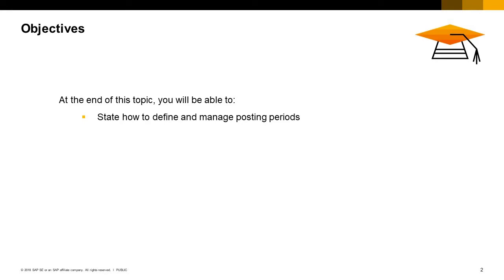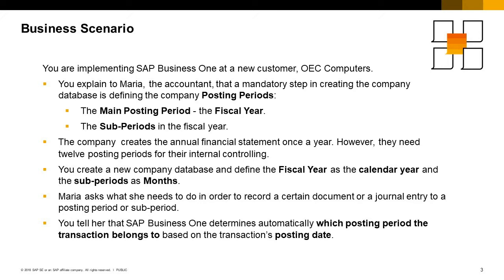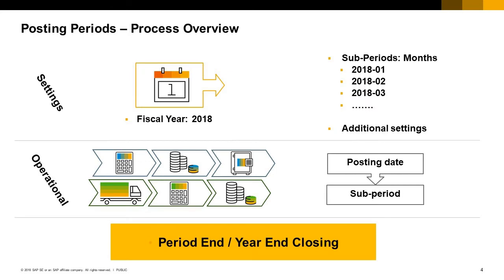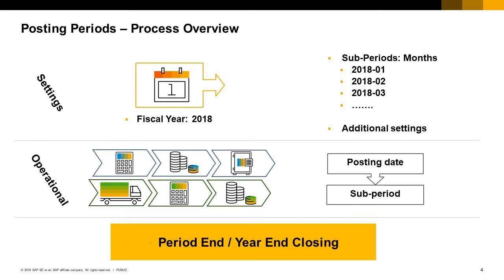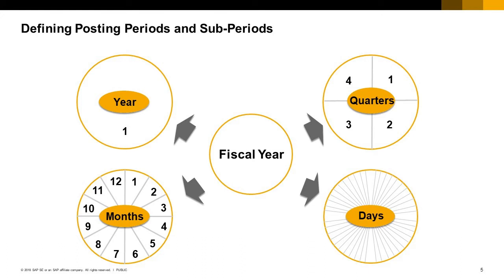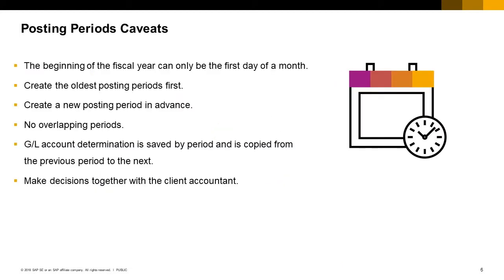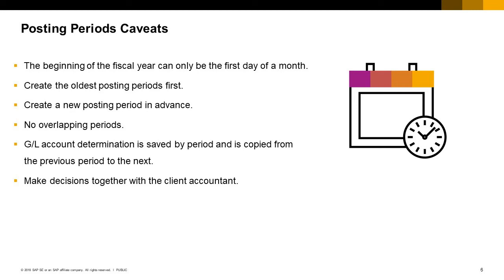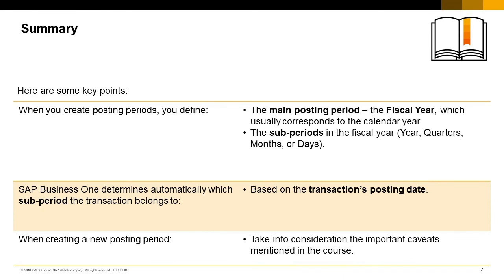TB1100-03-21 SAP Business One 9.3 - Posting Periods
Welcome to the course on the posting periods process.

After completing this topic, you will be able to state how to define and manage Posting Periods.

- You are implementing S A P Business One at a new customer, OEC Computers.
- You explain to Maria, the accountant, that a mandatory step in creating the company database is defining the company Posting Periods:
- You define the Main Posting Period - the Fiscal Year, which usually corresponds to the calendar year.
- And then the Sub-Periods in the fiscal year.
- Together you discuss the financial processes in OEC Computers. The company  creates the annual financial statement once a year. However, they need twelve posting periods for their internal controlling.
- You create a new company database and define the Fiscal Year as the calendar year and the sub-periods as Months.
- Maria asks what she needs to do in order to record a certain document or a journal entry to a posting period or sub-period.
- You tell her that S A P Business One automatically determines which posting period the transaction belongs to based on the transaction’s posting date.

Here, you can see an overview of the Posting Periods Process.
There are three stages in the posting periods process. In this course we will focus on the settings and the operational steps, the first two stages of the process.
In the first stage, we define settings for posting periods. First we define the main posting period for the fiscal year. Then we define the sub-periods in the fiscal year: Year, Quarters, Months, or Days.
The second stage is the Operational stage. In everyday work, we enter documents and manual journal entries with a posting date that will be registered automatically to the appropriate sub-period. Sub-periods allow the user to control posting into them. That way, postings to each month can be controlled.
The third stage is Period End Closing where you move all profit and loss (P&L) account balances to the Retained Earnings account and zero out the P&L accounts. We will discuss the period end closing process in a different topic.

When you create a new company database, you create the posting periods for the first fiscal year. Sub-Periods are created automatically by S A P Business One in the fiscal year based on your selected type of sub-period.  The four available sub-periods are: year, quarter, month and day.
You define the sub-periods based on the company business need:
- A Year has one sub-period.
- Quarters have four sub-periods.
- Months  contain twelve sub-periods.
- And Days can have any number of sub-periods.
Using your selection, the system automatically creates the corresponding number of posting periods.
A reason for defining sub-periods will be the ability to lock a past period so that no additional postings can be made by any user.

When creating new posting periods, bear in mind the following important caveats:
- The beginning of the fiscal year can only be the first day of a month. The start of the fiscal year is set automatically on the first day of the month that was entered in the Posting Date from field.
- We recommend creating the posting periods from the earliest period onward. Consider the oldest data you would like to migrate to determine the first period.
- Make sure you create a new period in advance to allow validations and possible changes before work starting.
- You cannot have overlapping posting periods.
- By default, the “From date” is the day after the end date of the latest existing posting period, and the “To date” is one year later.
- G L account determination is saved by period and is copied from the previous period to the next. Therefore it is recommended to create the oldest period, make your primary account selection, and then create additional periods. You can change the G L account determination before starting to work with a new period.
- Although you could change it mid-period, we do not recommend this because account determination influences the financial reports.
- You need to make decisions together with the client accountant. Together you should consider topics like legal reporting and business consolidation.

Here are some key points to take away:
- When you create posting periods, you define the main posting period – the Fiscal Year, which usually corresponds to the calendar year.
- The Sub-Periods in the fiscal year (Year, Quarters, Months, or Days).
- S A P Business One determines automatically which sub-period the transaction belongs to based on the transaction’s posting date.
- When creating a new posting period take into consideration the important caveats mentioned in the course.